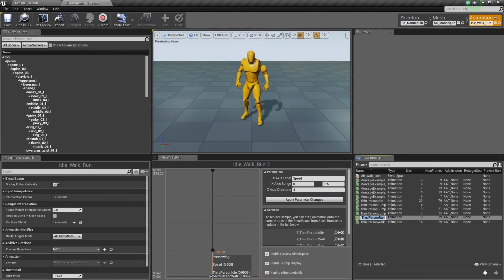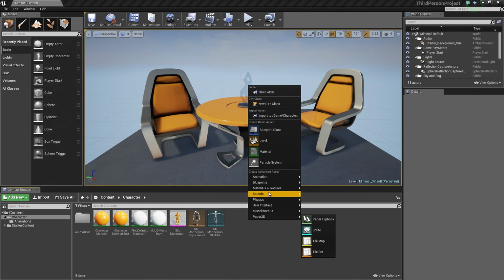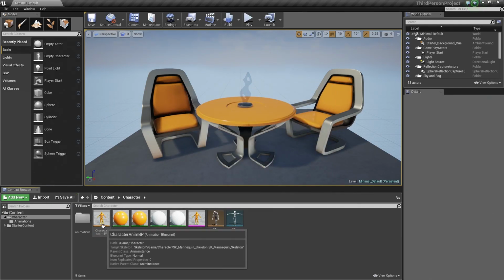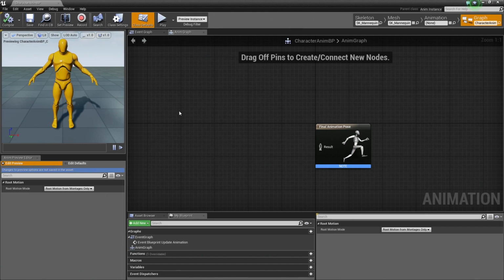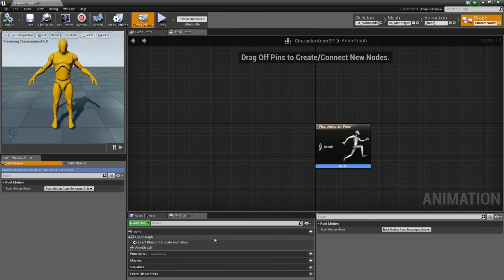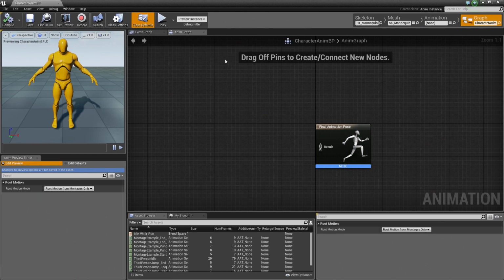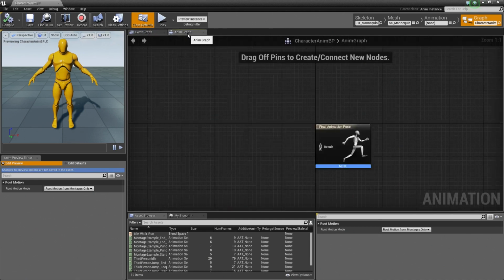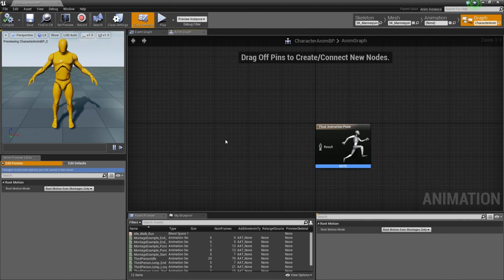BP 3rd Person Game Intro to Animation Blueprints 08 v4 8 Tutorial Series Unreal Engine